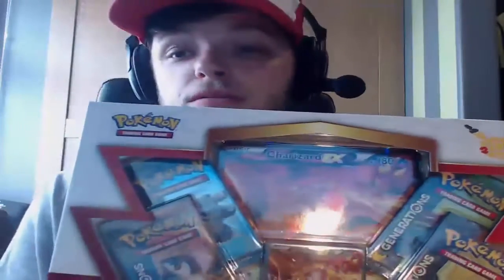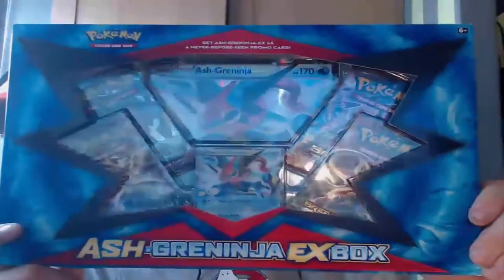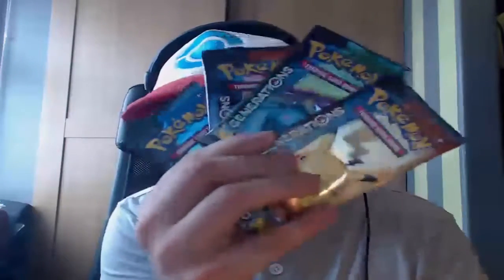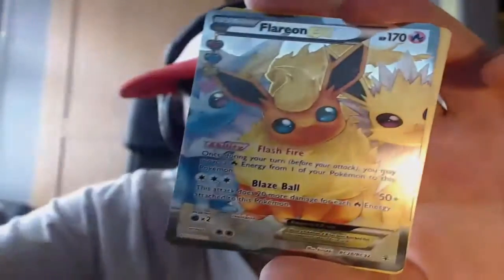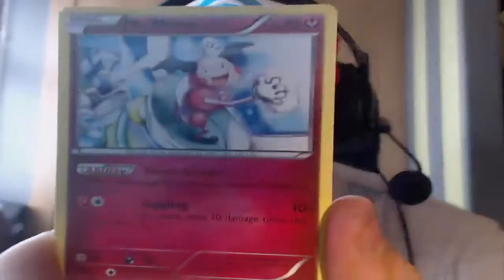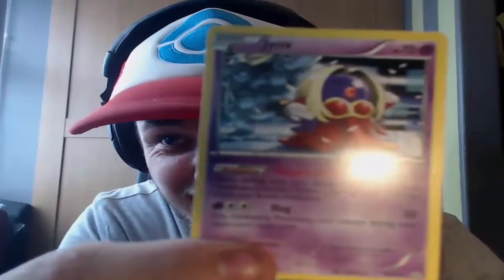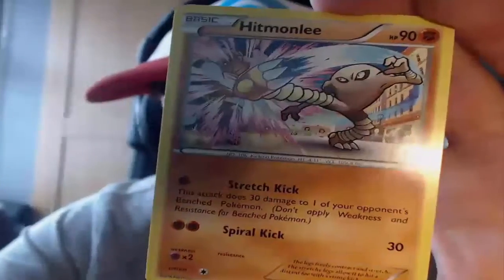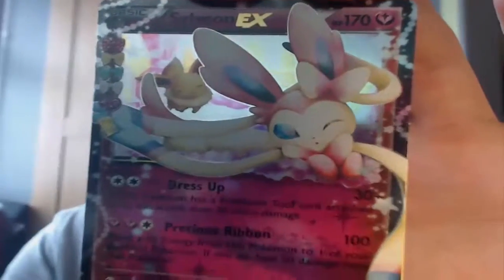Charizard EX red & blue collection box opening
ooo goodies :)